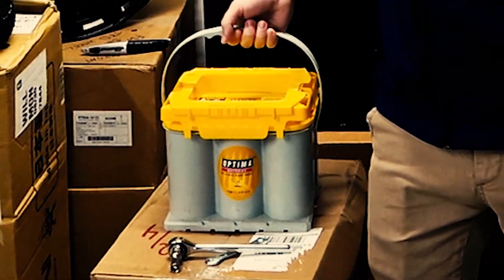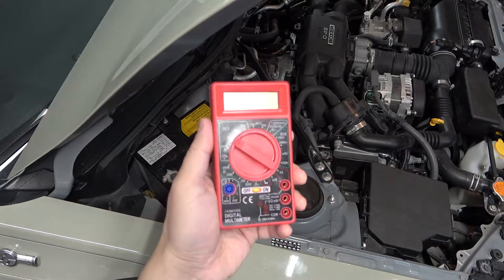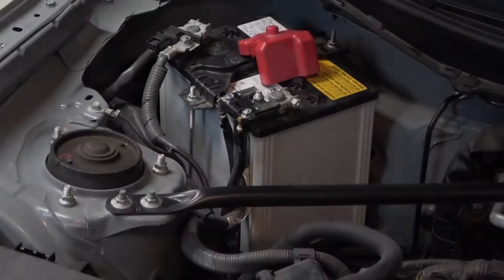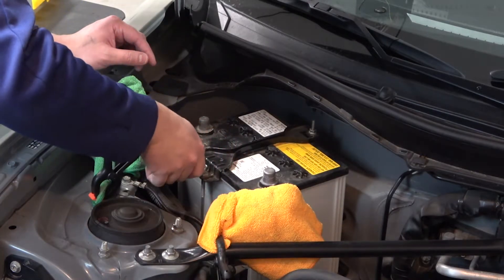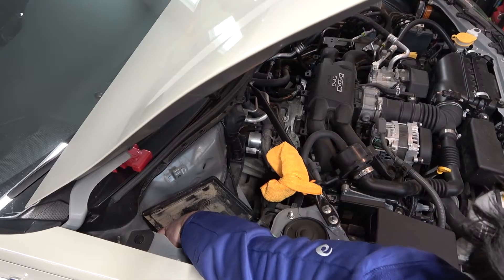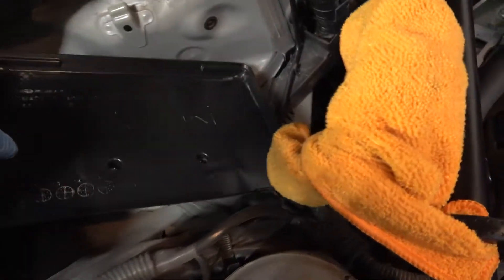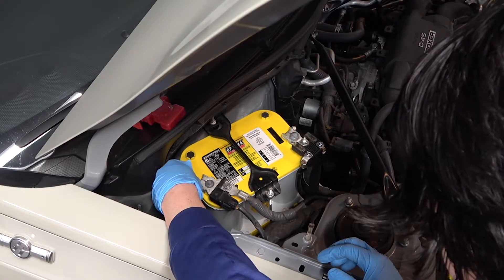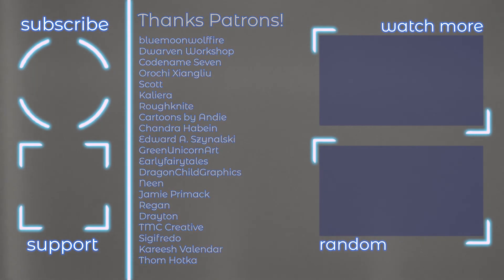Car Battery Install - Quick & Easy - Replace and Upgrade Battery - FRS BRZ 86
Let's change the battery.. no wait. Let's UPGRADE the battery in the car. You can do this too, it's super easy and works for most cars. Even if you're just changing to a newer, cheaper replacement, these steps can help you out.

It means a lot to me. My channel needs your help. Your passion to see new and imaginative content fuels my drive to make something better every day. If you'd like to go the extra mile, consider supporting me ...You'd be surprised how much of an impact your support can have. Even just a buck. Thank you so much.

I make a bunch of stuff. Enjoy
Comics, Art, Music, Audiobooks, Podcasts, Videos, and MORE...
The creative content abounds.